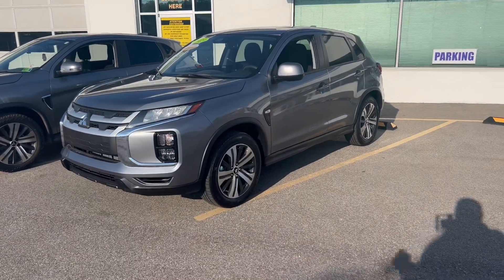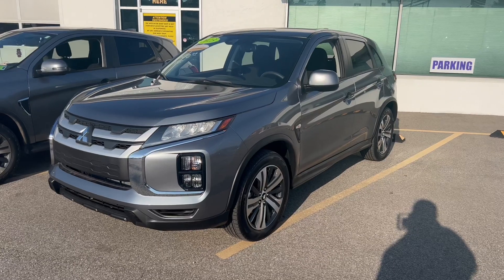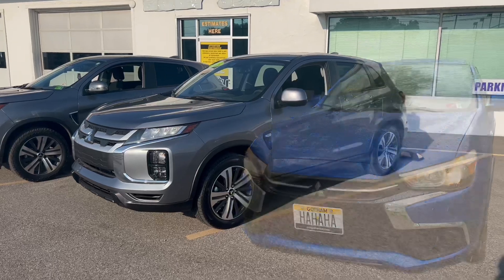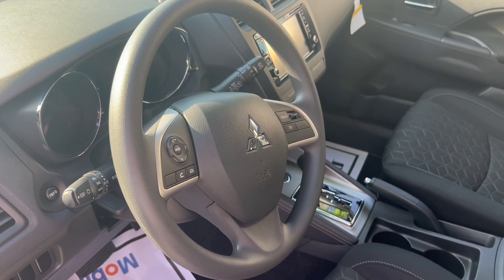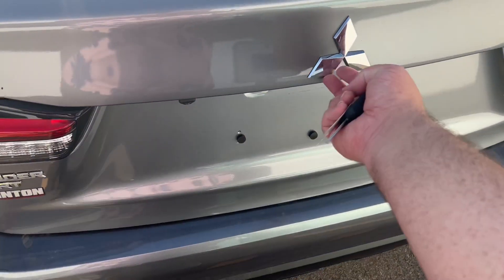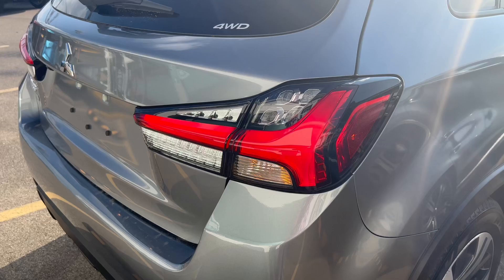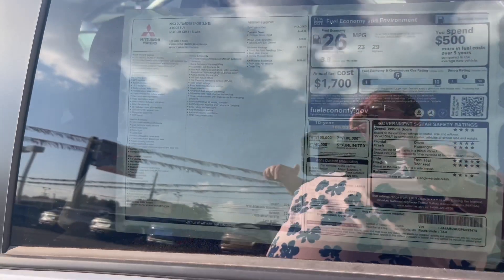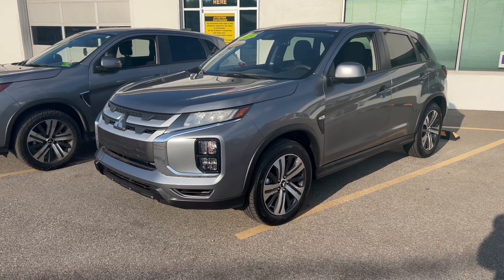Best Value in America? 2023 Mitsubishi Outlander Sport ES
Though the 2023 Mitsubishi Outlander Sport rides on a 12 Year Old platform, it still offers a lot of great modern features.

Today we show you why the Outlander Sport is one of the best crossovers you can buy under $25,000.